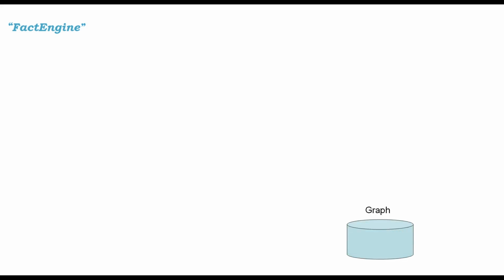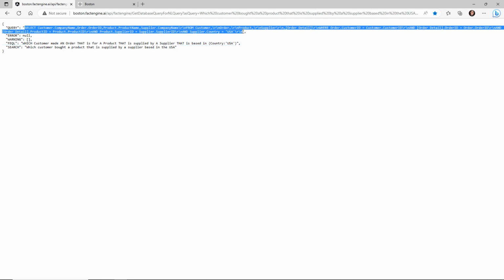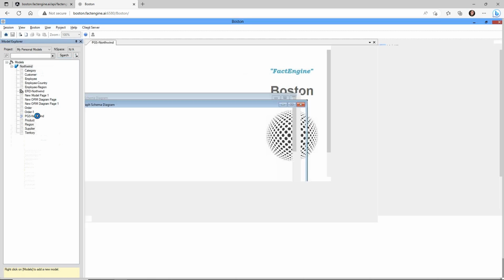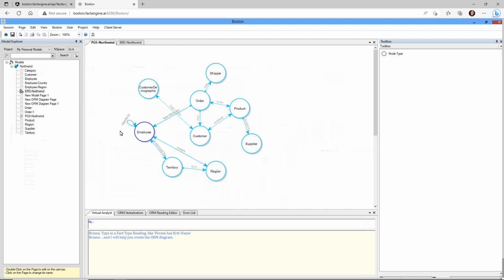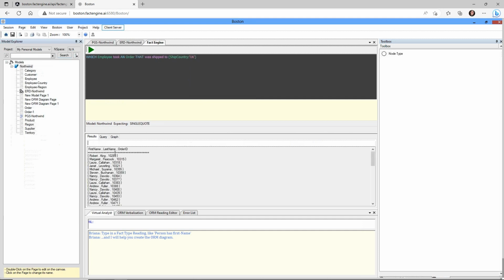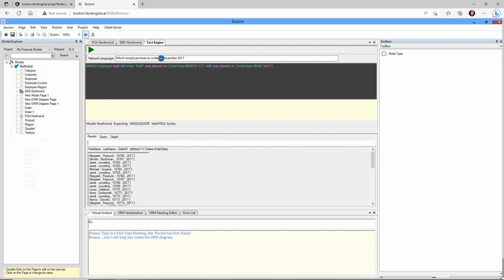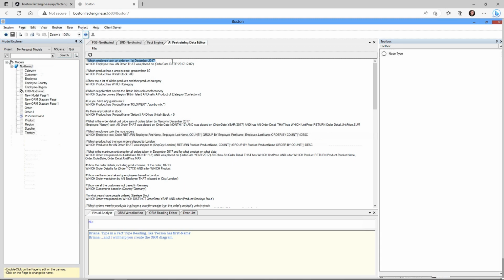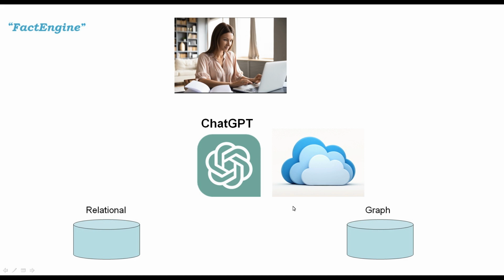FactEngine Natural Language Query API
The FactEngine Natural Language API (Web-Focused), available now for your ChatGPT PlugIn development.

Convert natural language queries to SQL, Cypher or TypeQL via an API to hook into your ChatGPT Plugin or your online Business Intelligence (BI) tool.

NB FactEngine for Neo4j is in Beta.